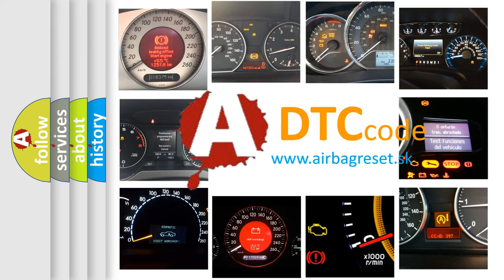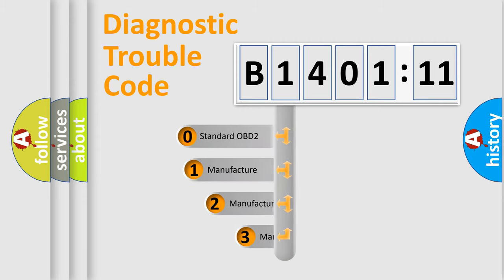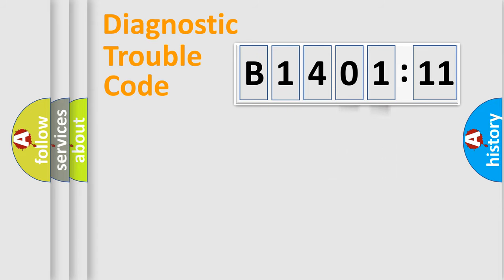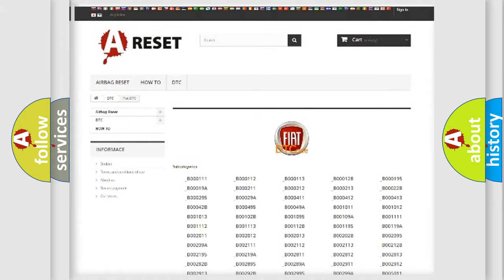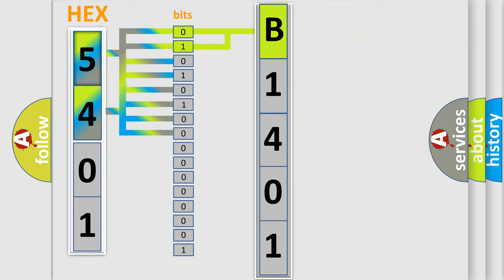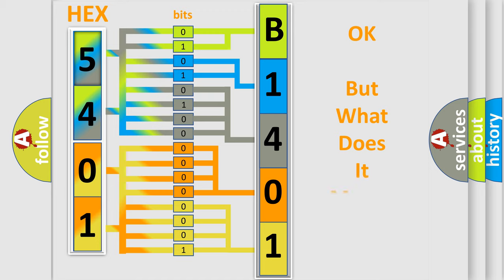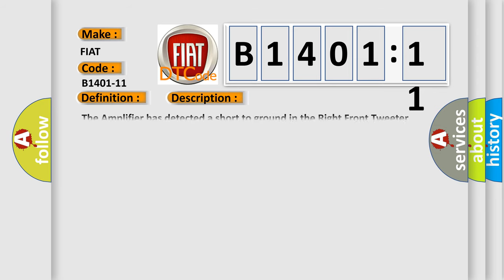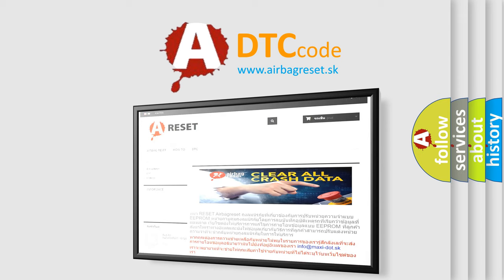DTC Fiat B1401-11 Short Explanation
Contents:
0:21 Basic DTC analysis according to OBD2 protocol standard.
1:48 Insight into programming
2:58 A diagnostically understandable description of the Diagnostic Trouble Code
3:05 Basic error definition

Make:
FIAT
Code:
B1401-11
Definition:
Description:
The Amplifier has detected a short to ground in the Right Front Tweeter Speaker wiring.